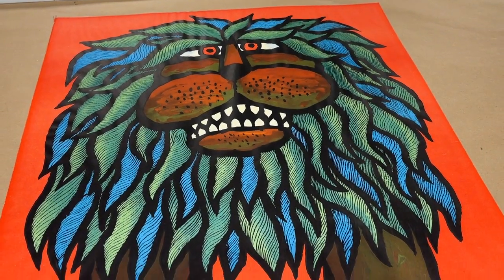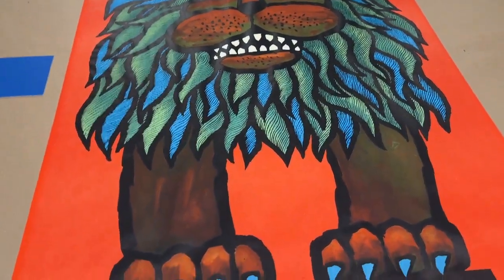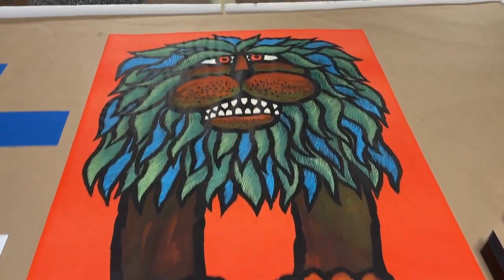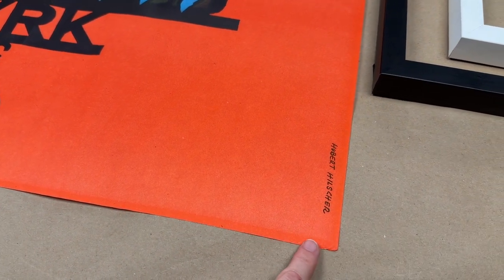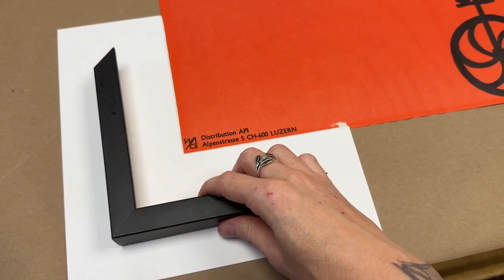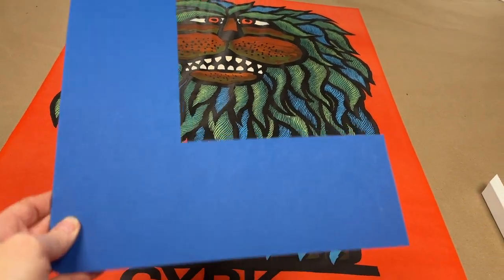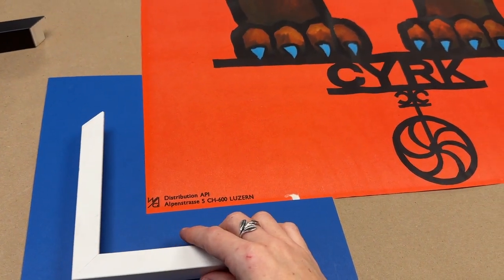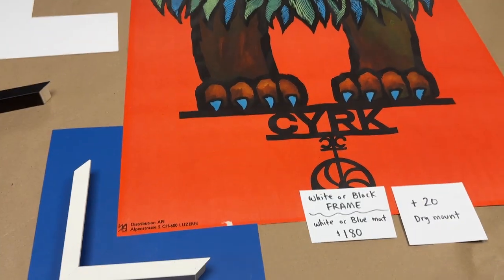CYRK Lion Poster